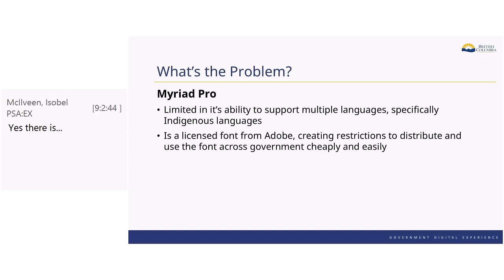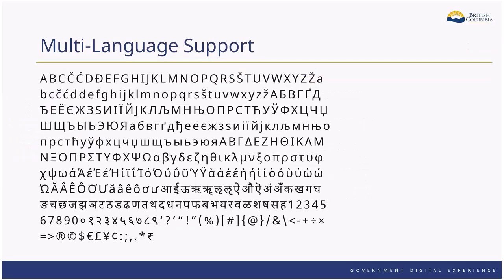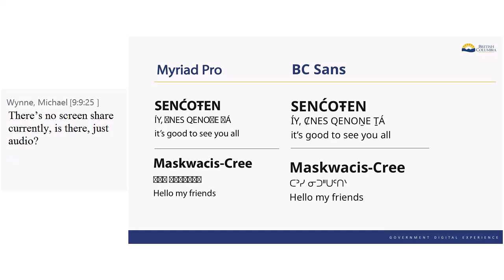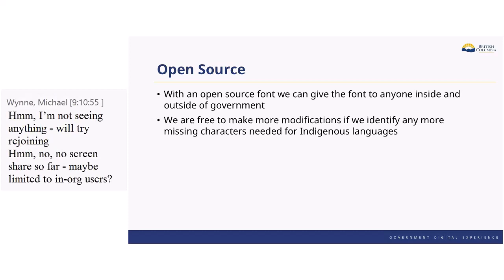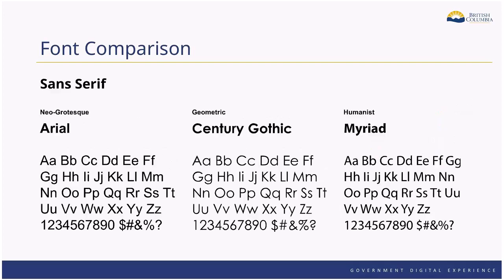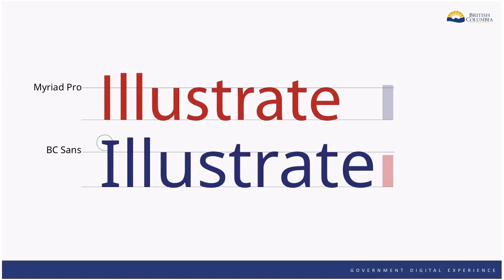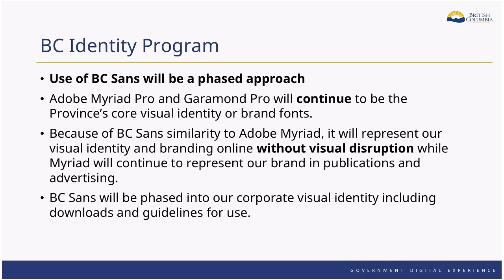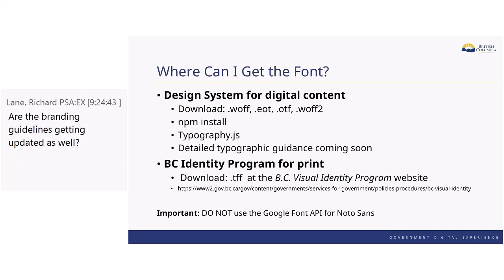Webinar BC Sans Font September 24, 2019 9 00 12 AM